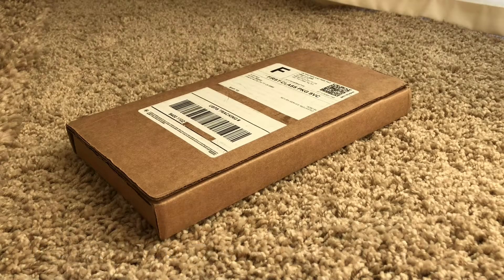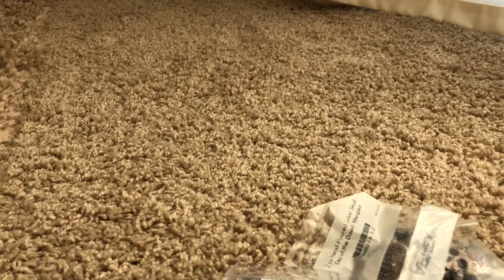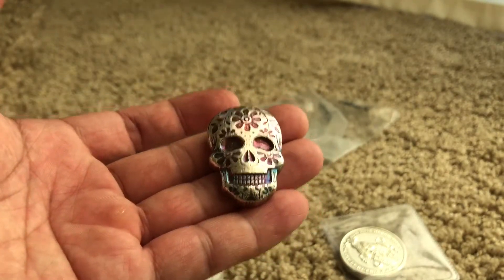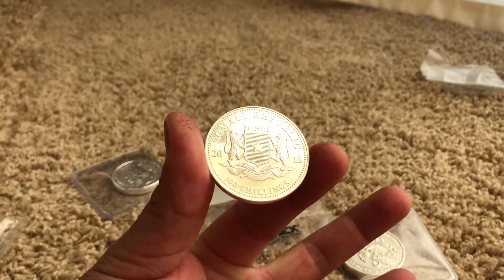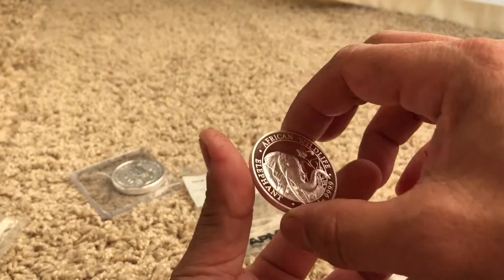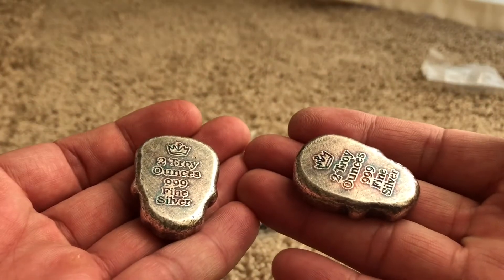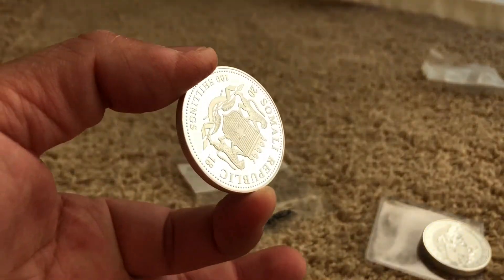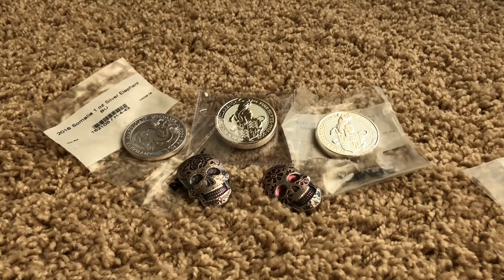Apmex Unbox Therapy - Still Stacking Silver!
A little late unboxing this one but it’s no less satisfying!!!

More unboxings to come & some cycling 🚴 related content too!

I don't leave home without my Mini tripod